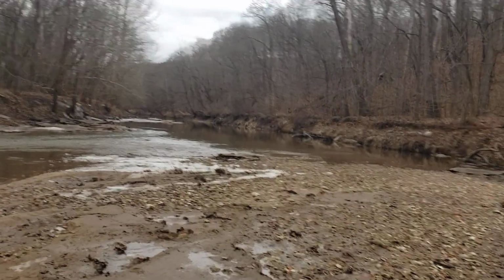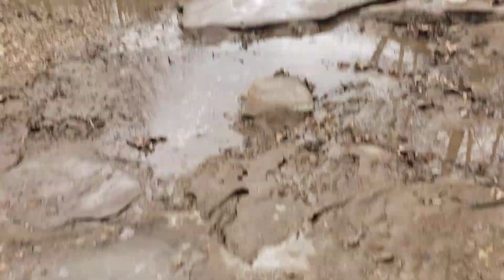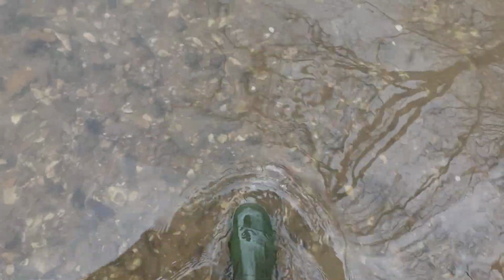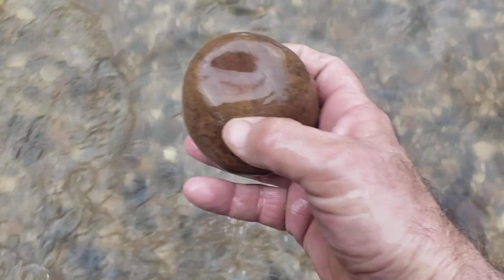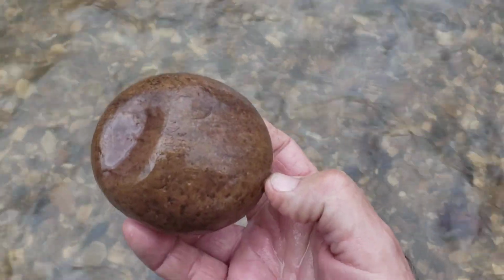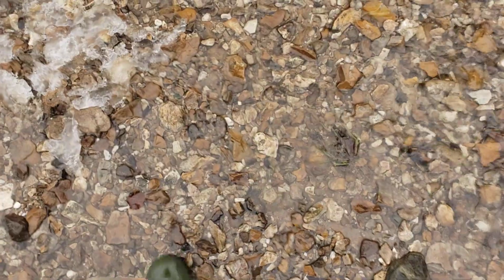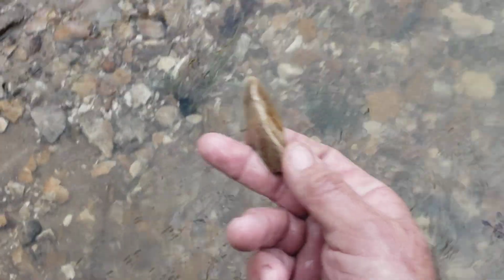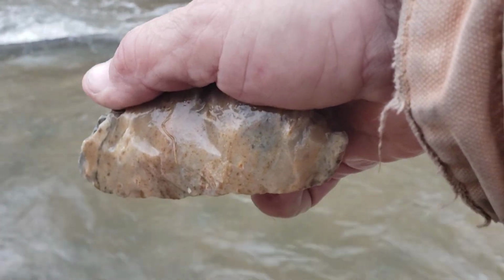How to find native American relics in Missouri.